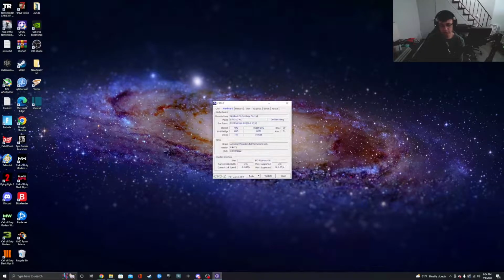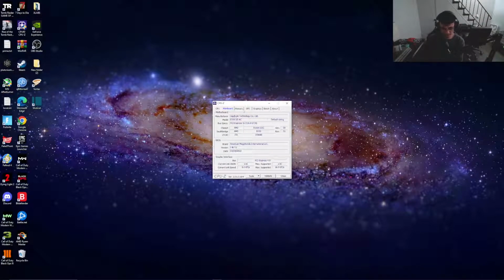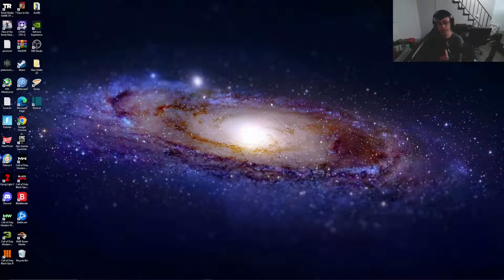How Update BIOS For B550 UD AC Motherboard